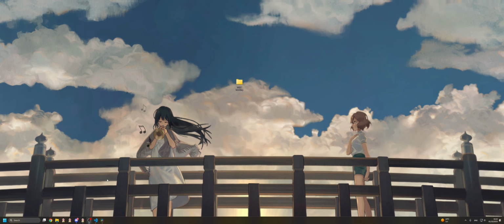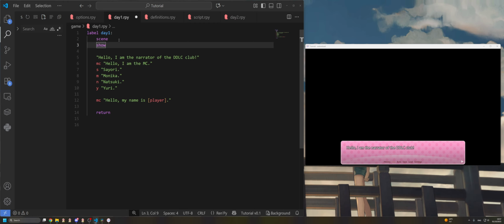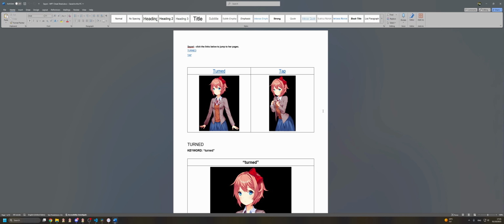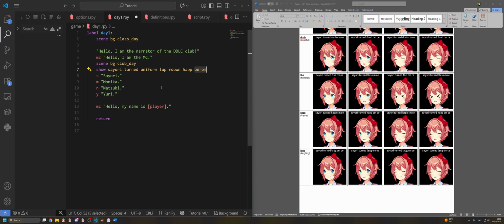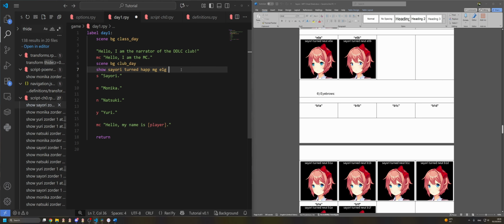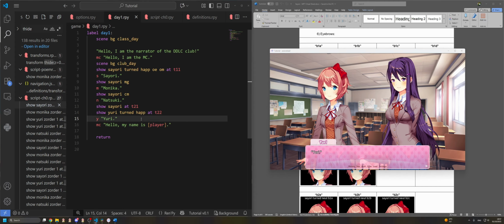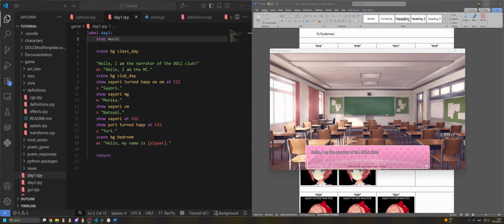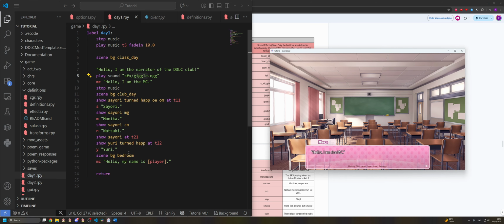[2025] DDLC Modding Beginner's Tutorial #3 - Autoreload, Backgrounds, Characters, Music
Welcome to the third video of my DDLC beginner's tutorial! With my help, hopefully you'll be able to code your very first DDLC mod!

Chapters
00:00 Intro
00:19 Autoreload
03:00 Backgrounds
05:50 Characters/MPT
20:45 Music and Sound Effects
25:59 Outro

Kreatev, 88JAY, Kreatev, 88JAY - Mid-Night